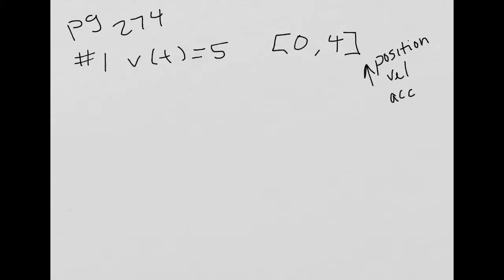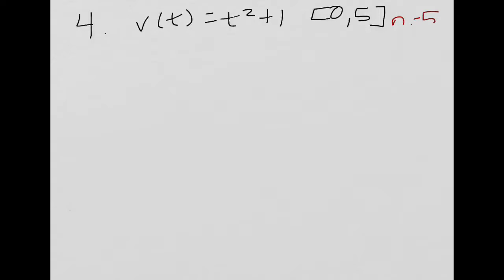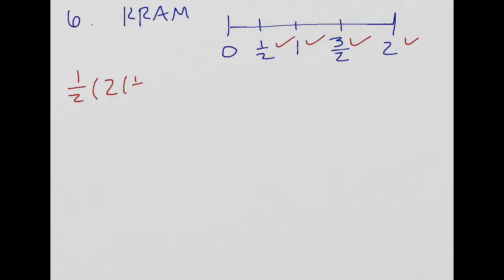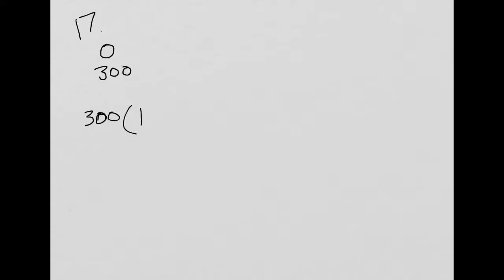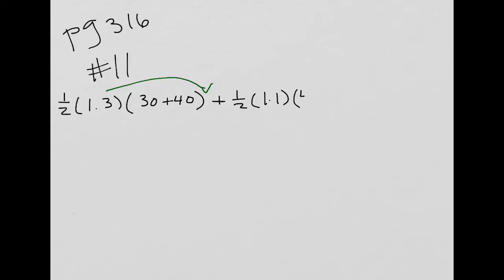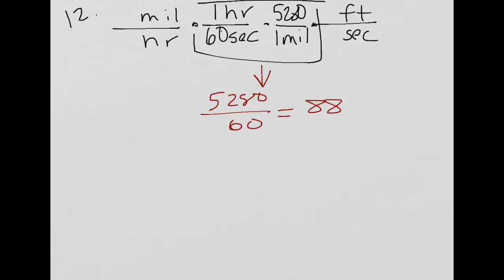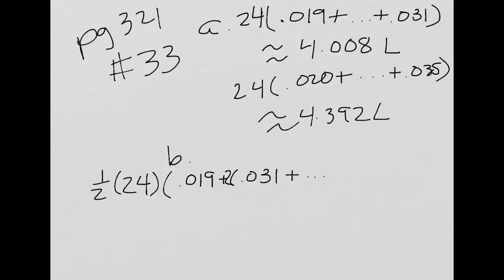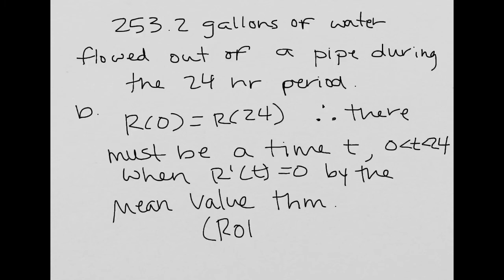Area Approximation Review